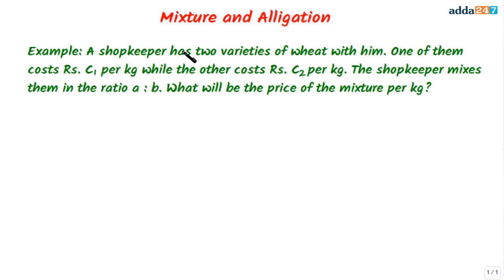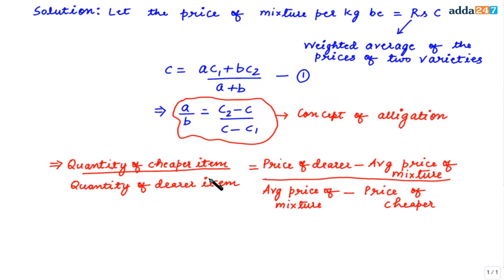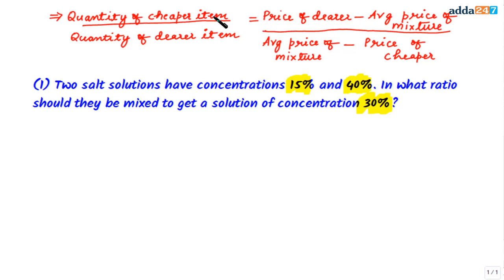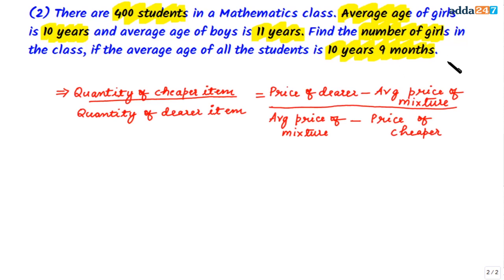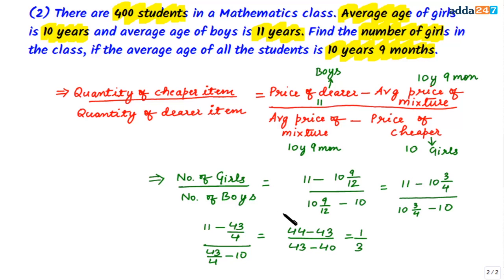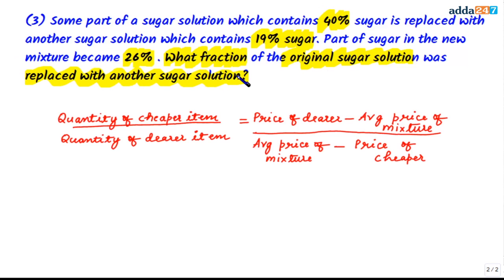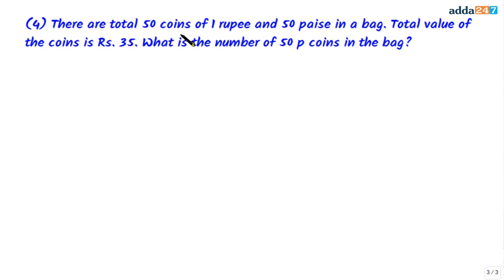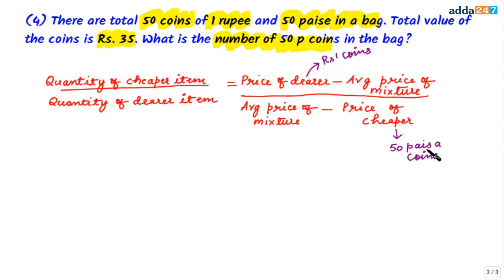Concepts and Tricks of Mixture and Allegation (Quantitative Aptitude)